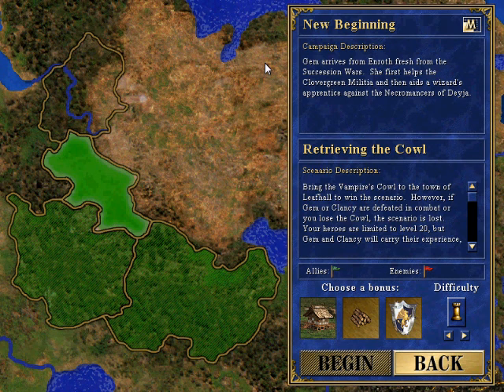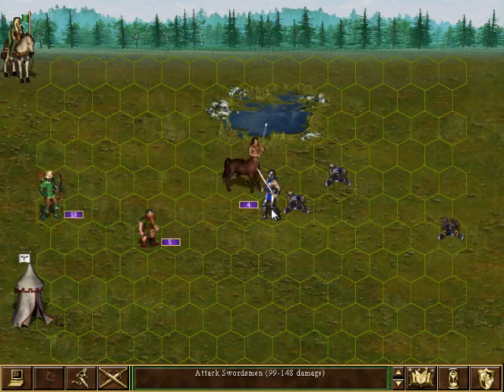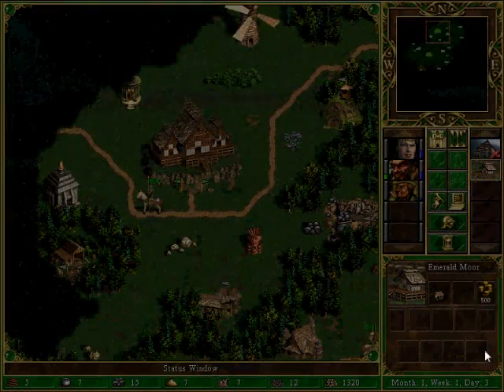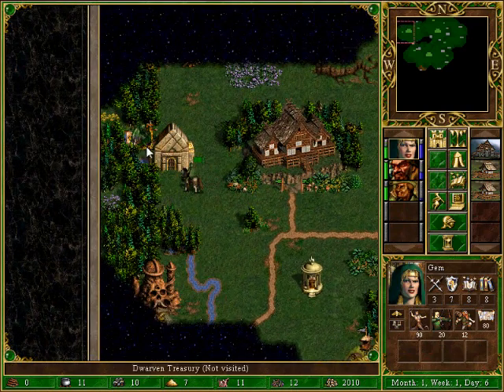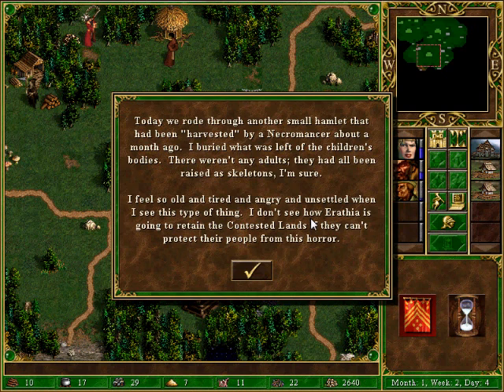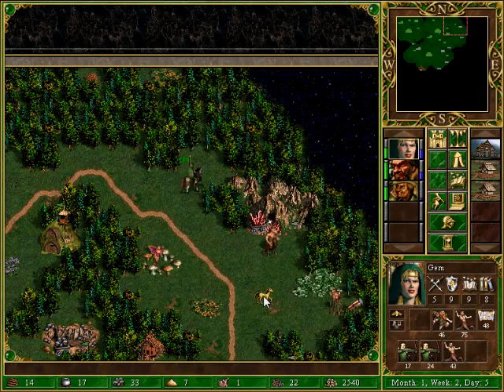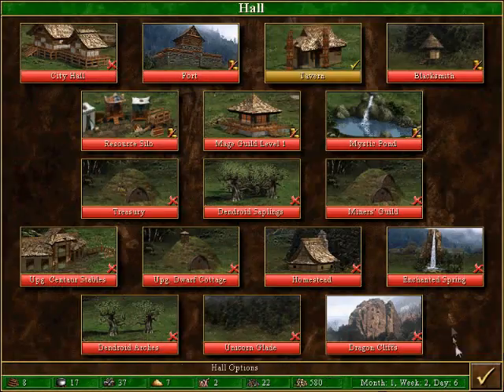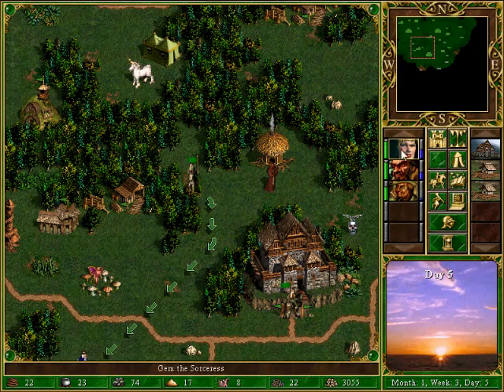Let's Play HoMM 3: SoD-Retrieving the Cowl